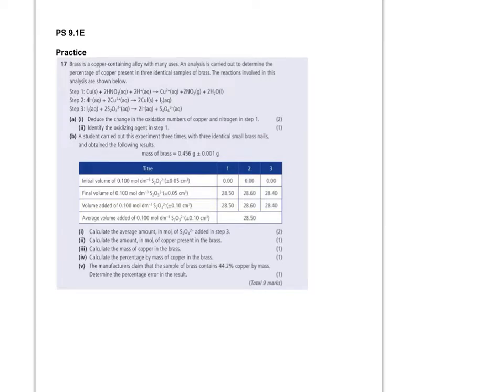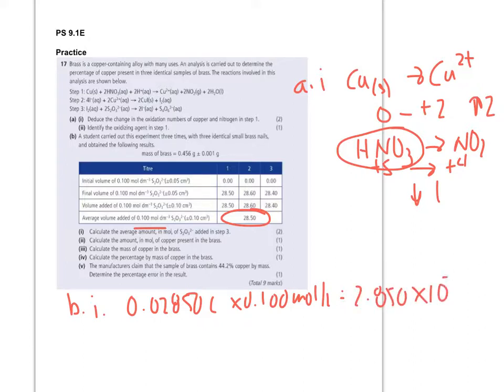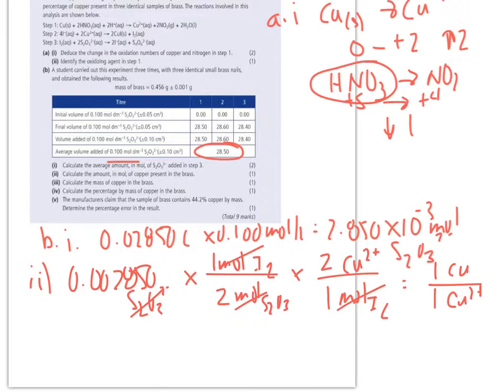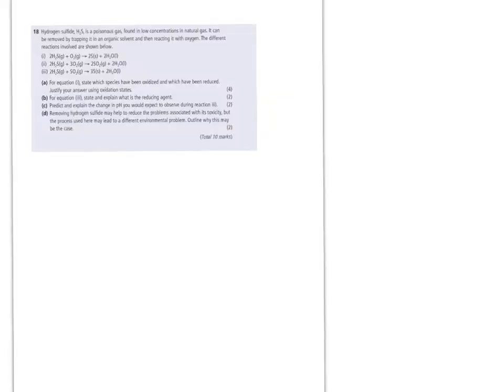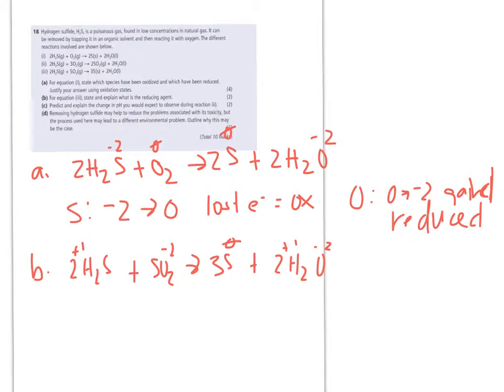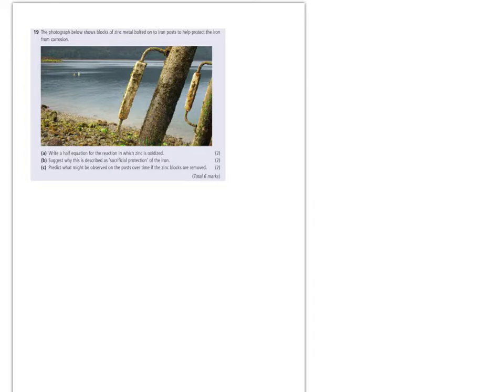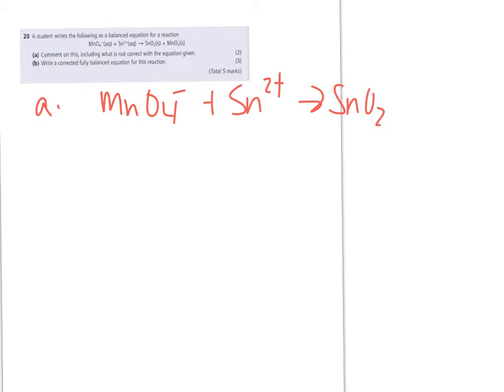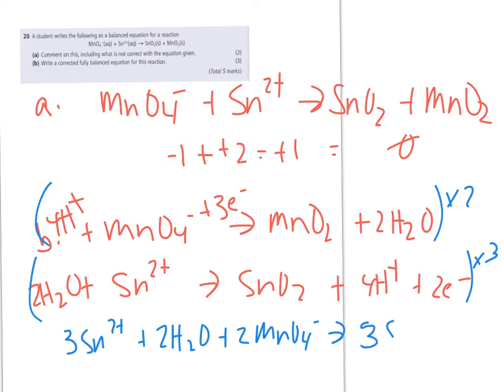PS 9.1E practice